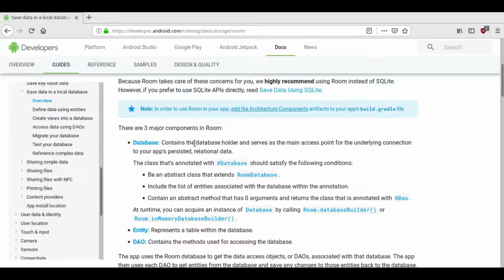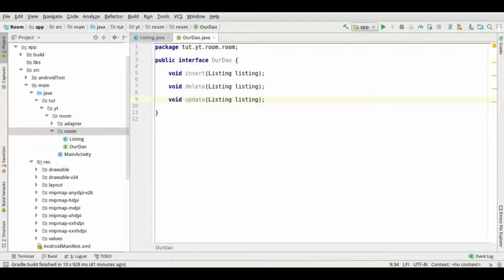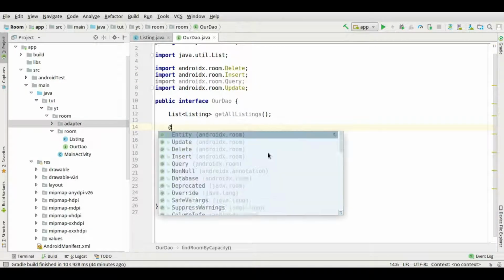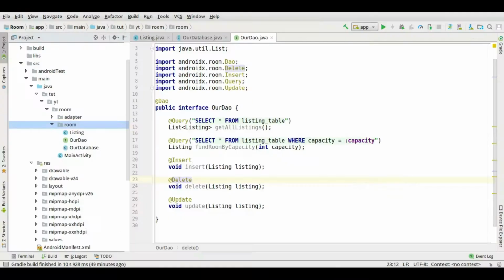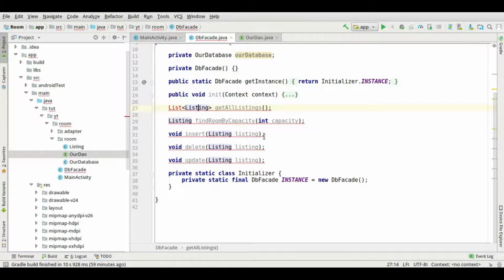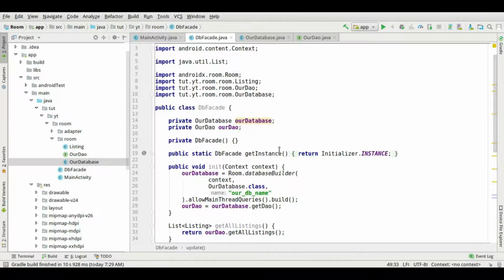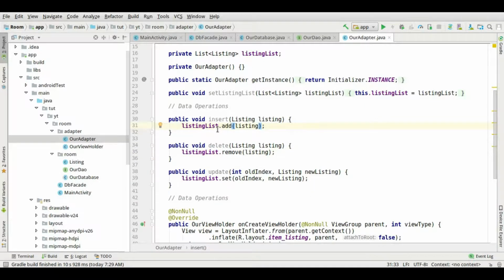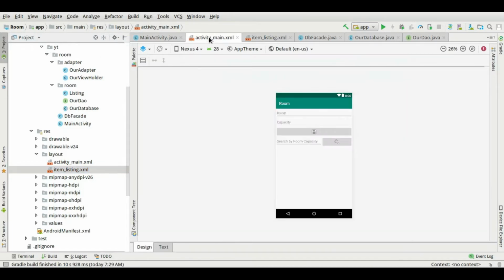Room Database - Part 3 Room Database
Room Database Feature according to Android Developer's channel.
* write less boilerplate code
* map query results to objects automatically
* provide compile-time checked queries
* test database operations, including migrations, more easily
* avoid performing any database operations on the main thread